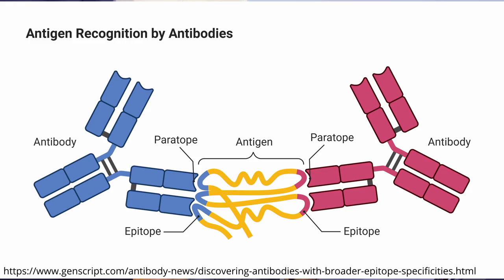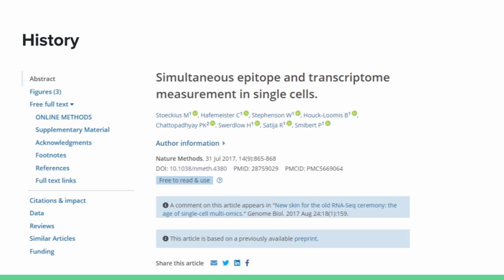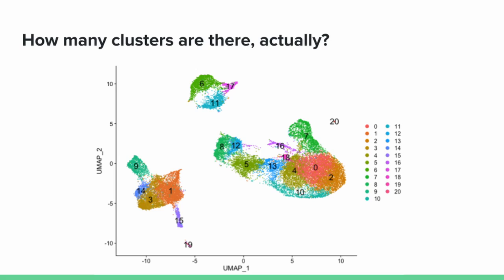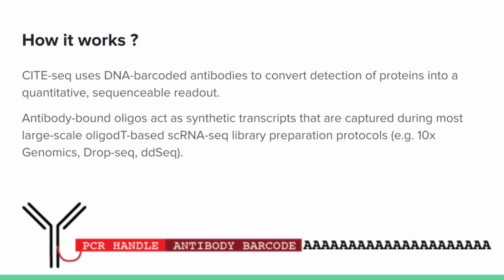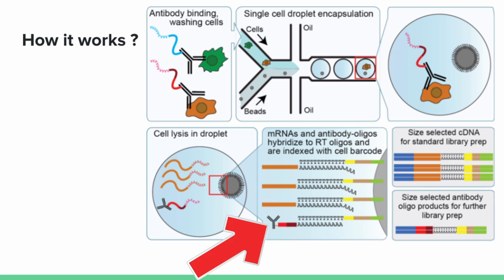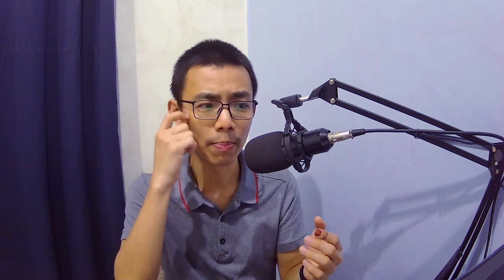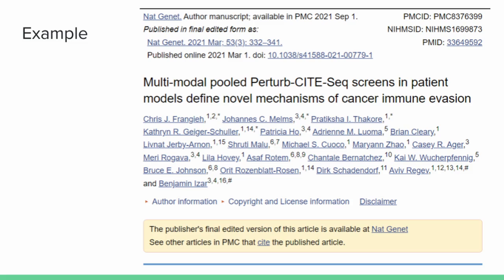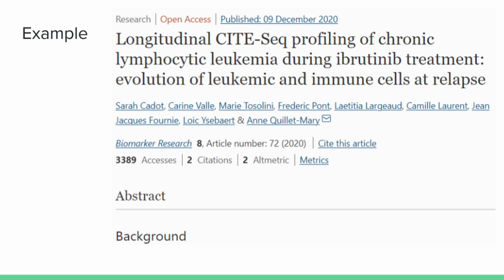Multi-Model Analysis | CITE-Seq Introduction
There's never enough data for a data scientist or molecular biologist. with scRNA-Seq going mainstream, CITE-Seq attempt to add another layer of information onto the current scRNA-Seq.      Since surface protein is an important part of the physiology of the cells, adding the information of the surface protein could help in the identification of the clusters as well as to understand more about the physiology of the cell in relation to their gene expression.